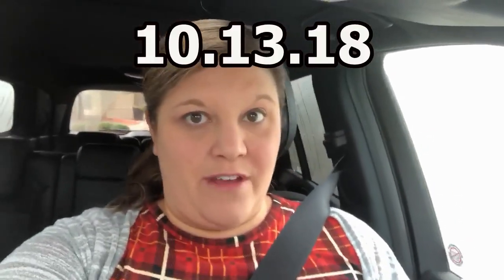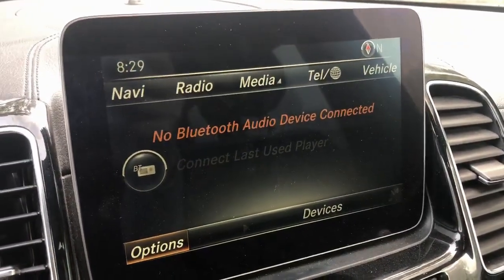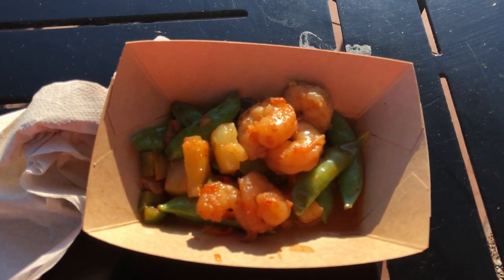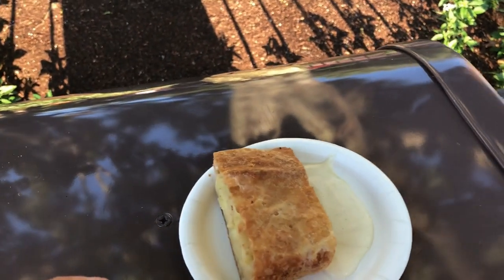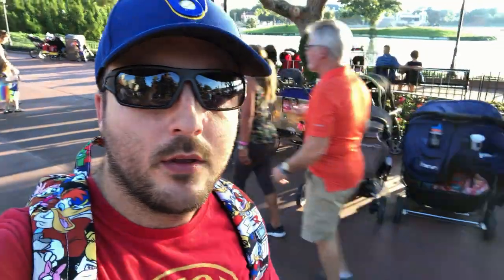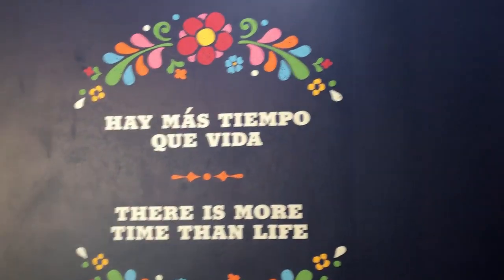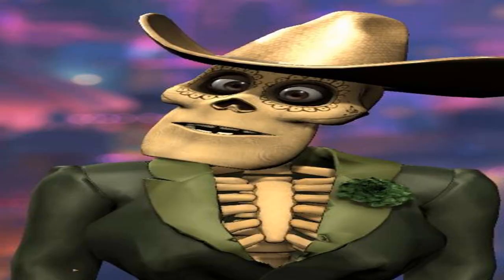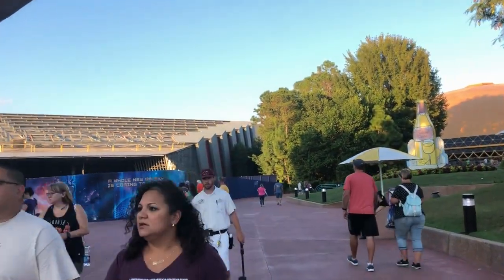Around the World, Around the World -- 10.12.18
Katie is still in Denver and Duncan takes a quick visit to Epcot!

Our business information

DailyVlog # DIsneyWorld # Epcot